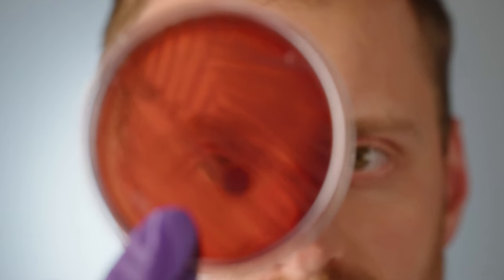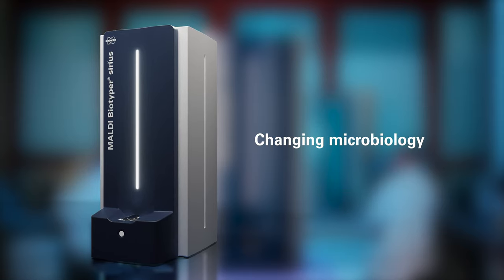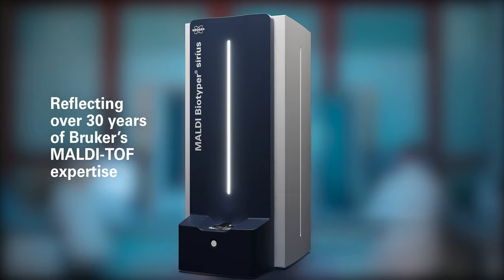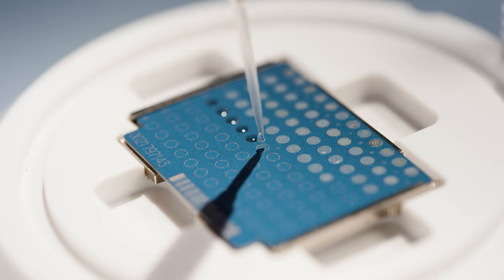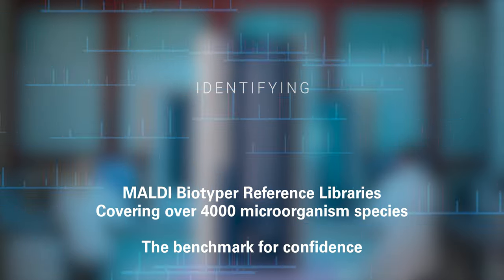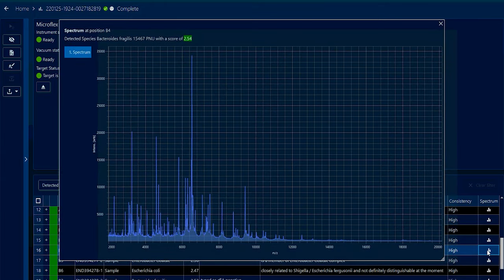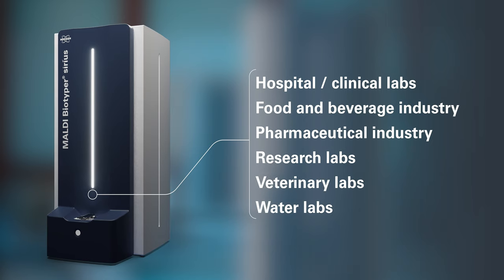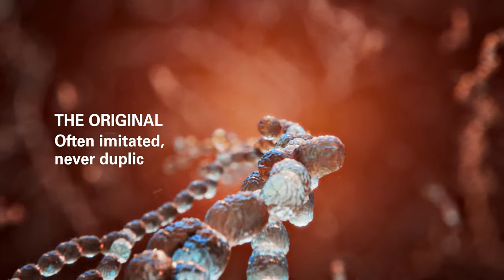Bruker MALDI Biotyper® - 𝗧𝗛𝗘 𝗢𝗥𝗜𝗚𝗜𝗡𝗔𝗟 – 𝗼𝗳𝘁𝗲𝗻 𝗶𝗺𝗶𝘁𝗮𝘁𝗲𝗱, 𝗻𝗲𝘃𝗲𝗿 𝗱𝘂𝗽𝗹𝗶𝗰𝗮𝘁𝗲𝗱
As the leader in MALDI-TOF technology it is of great importance to Bruker to design robust, high-performance platforms intended for extensive and routine use in the microbiology laboratory.
Right from the very start more than a decade ago, the MALDI Biotyper® has been designed as a compact system, configurable according to individual laboratory needs.
𝗧𝗛𝗘 𝗢𝗥𝗜𝗚𝗜𝗡𝗔𝗟 – 𝗼𝗳𝘁𝗲𝗻 𝗶𝗺𝗶𝘁𝗮𝘁𝗲𝗱, 𝗻𝗲𝘃𝗲𝗿 𝗱𝘂𝗽𝗹𝗶𝗰𝗮𝘁𝗲𝗱.